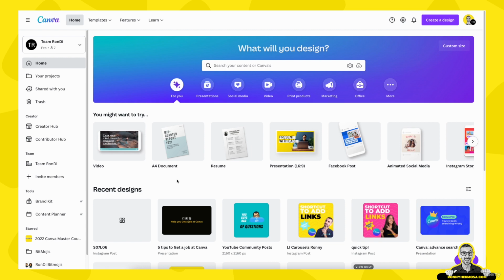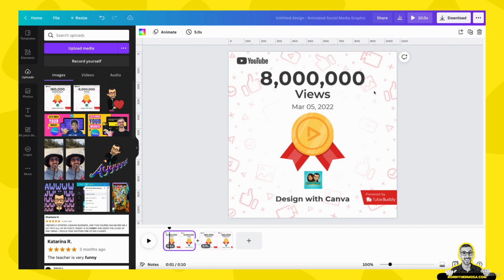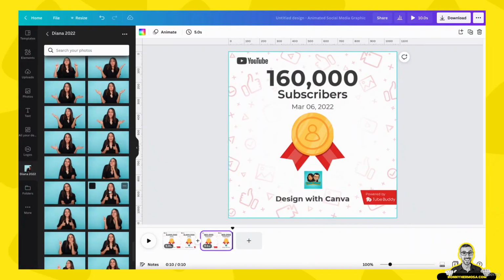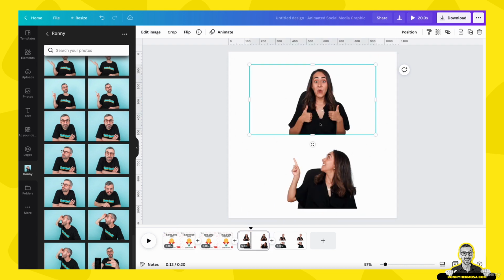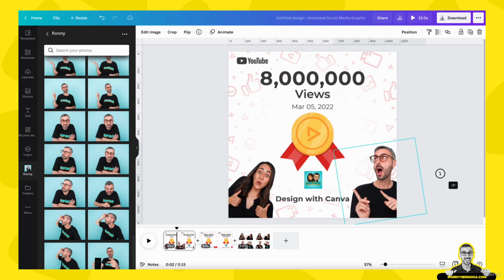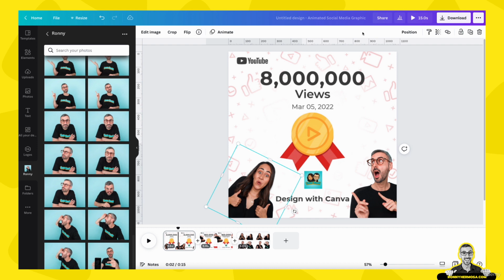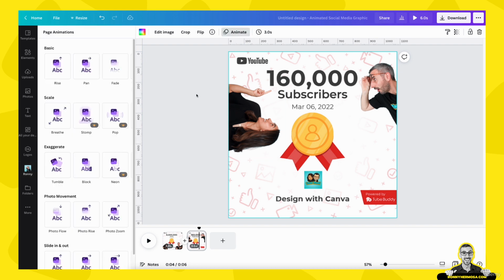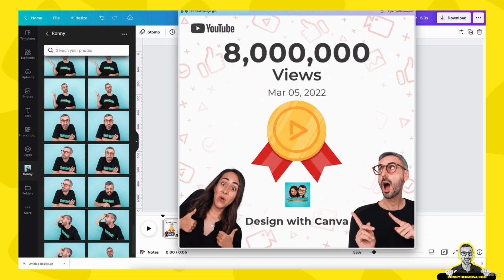Creating Animated GIFs in Canva